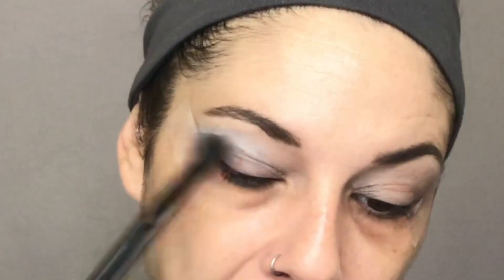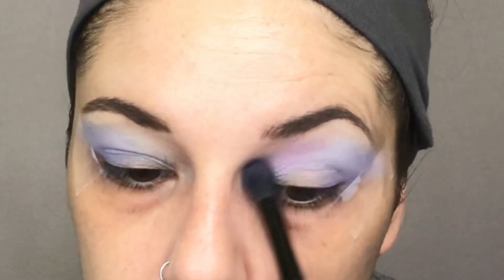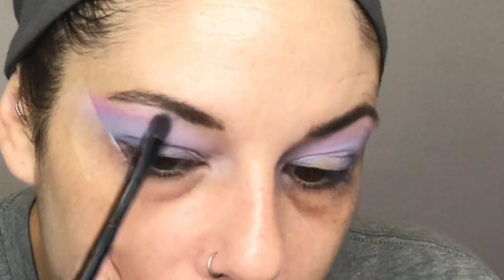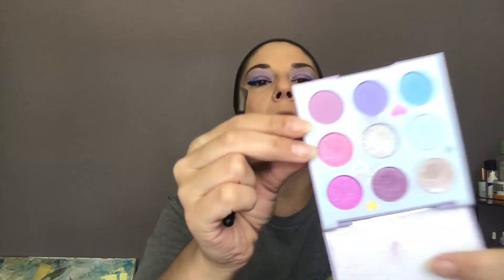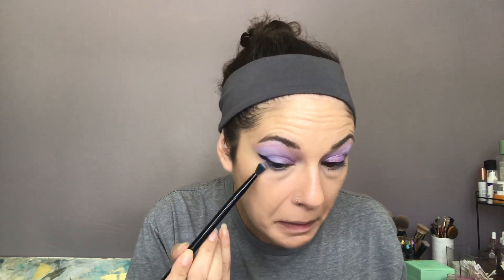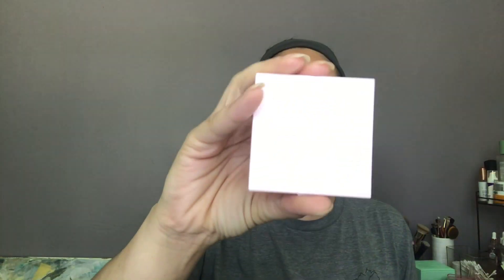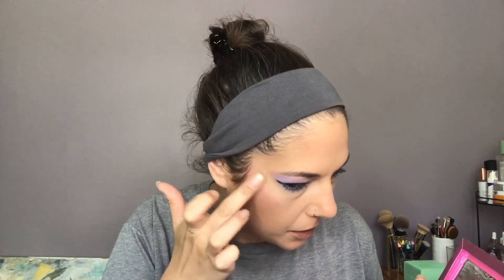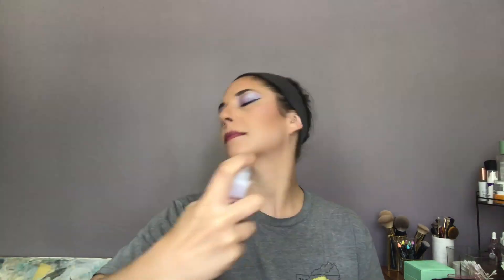GRWM 5 September 2021: Unicorn Vibes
Welcome friends! Hang out with me while I get ready for work and create this awesome unicorn inspired look. The my neurodivergence is strong in this one so enjoy a small glimpse into the madness.

What I Use Off Camera:

Eye Primer:
iPrep, iPrime Juvia's Place Shade 1

Face Primer:
The Marshmallow Primer NYX Professional

Setting Powder:
Loose Setting Powder Laura Mercier Translucent

Brows:
Wow Brow Elf Deep Brown
Instant Lift Brow Pencil Elf Neutral Brown

Setting Spray:
Bare With Me Aloe & Cucumber Extract Primer and Setting Spray NYX Professional Makeup
What I Use On Camera:

Face:
True Match Nude Hyaluronic Tinted Serum L'Oreal Light 2-3

Super Shock Eyeshadow Colourpop Ripple Product is no longer available

Expert Liquid Liner Elf Midnight